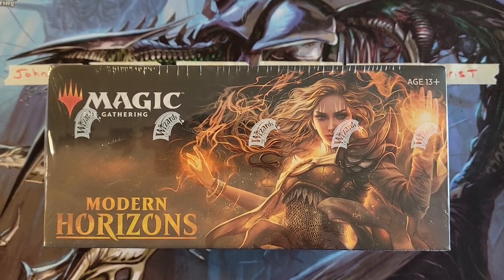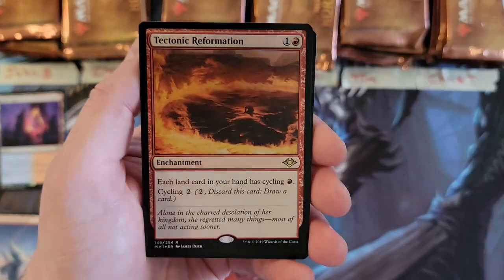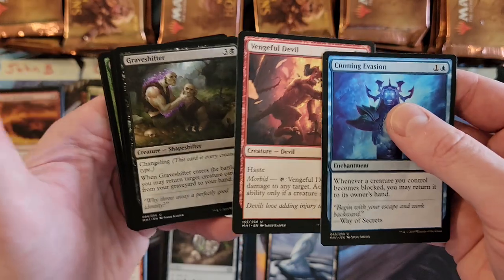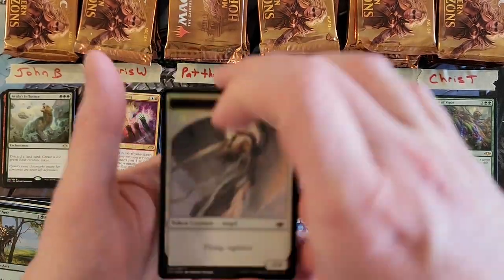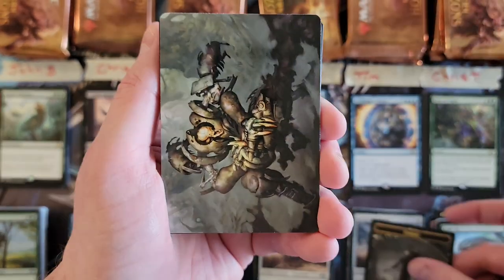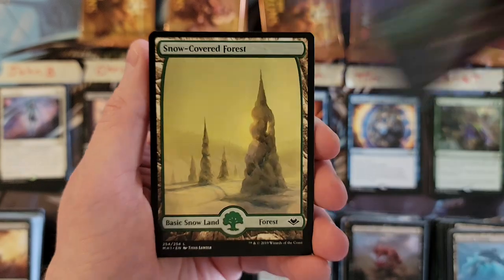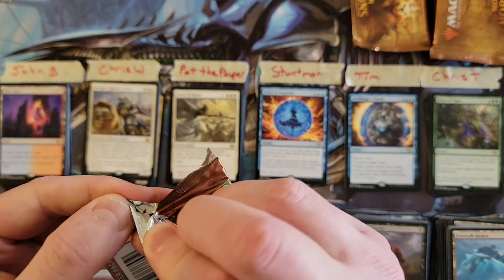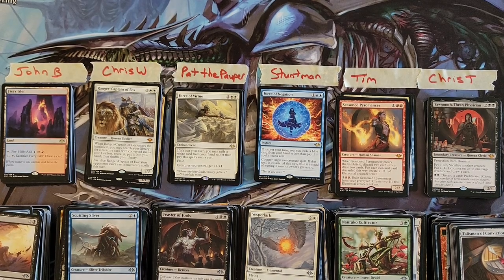Modern Horizons 1 still ranks as one of the best possible boxes to open